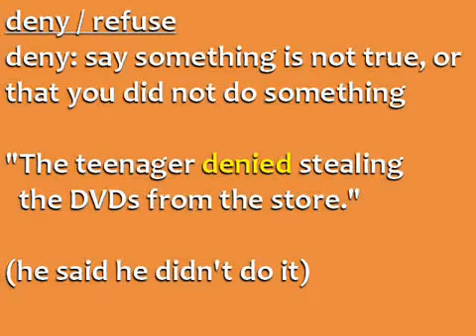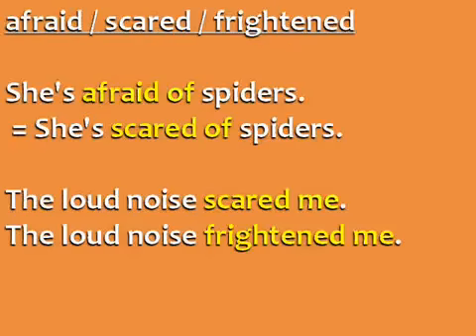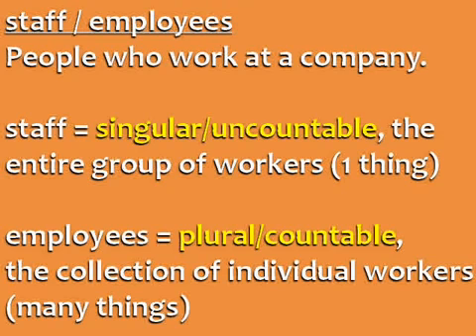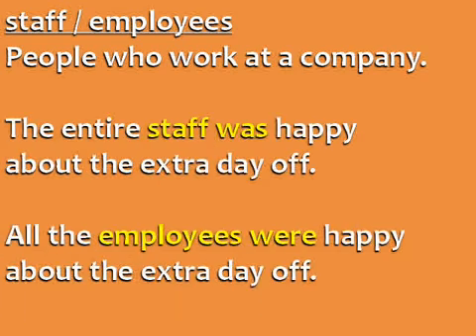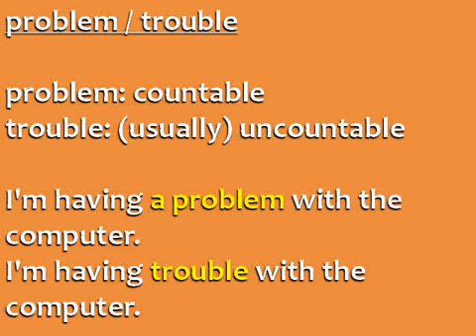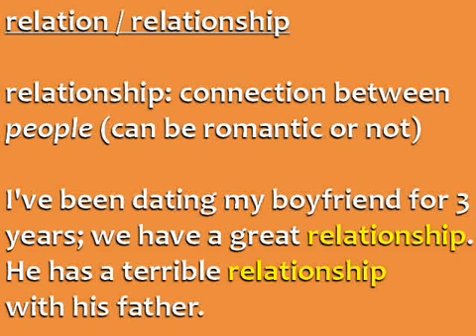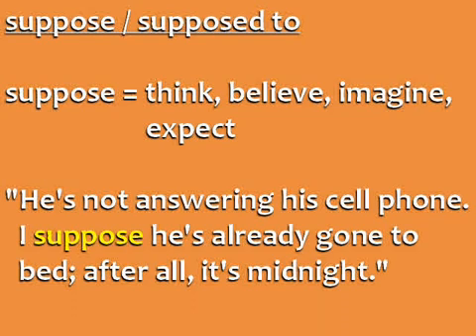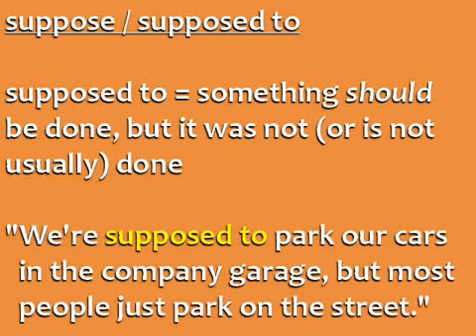Lesson 38: Sixteen Super Confusing Words in English